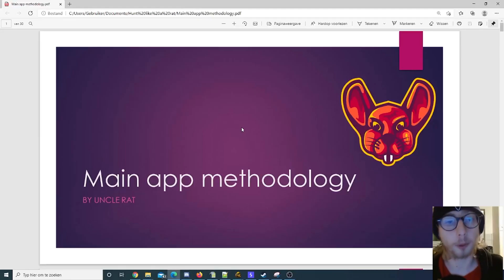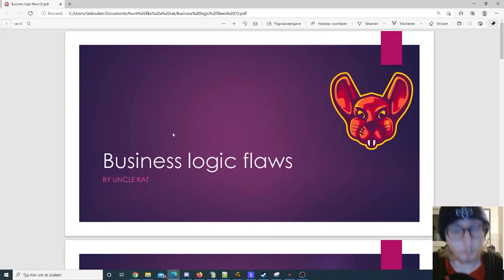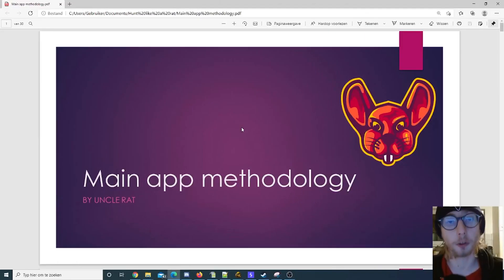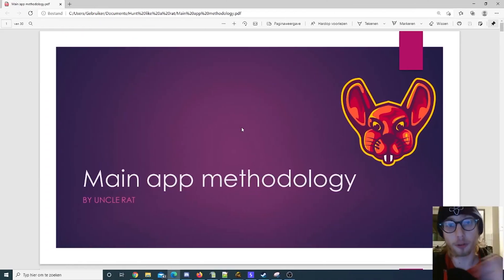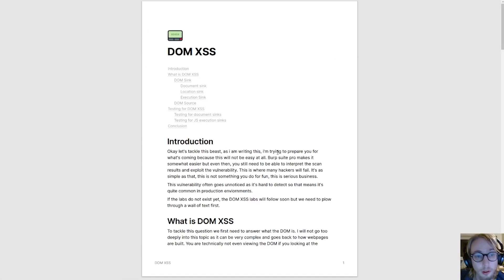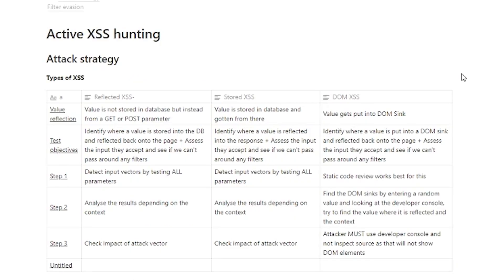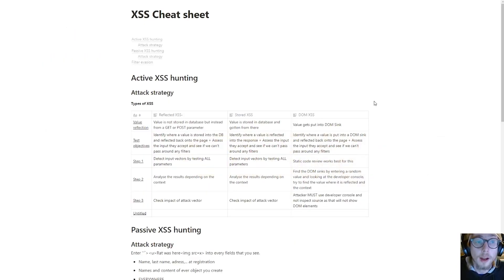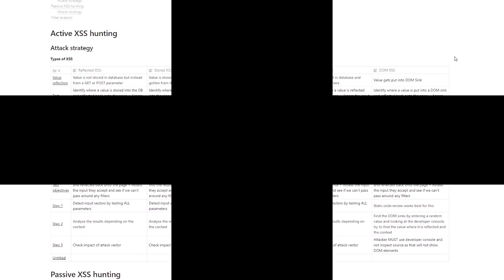COURSE TRAILER: Uncle Rat's Bug Bounty Guide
thexssrat